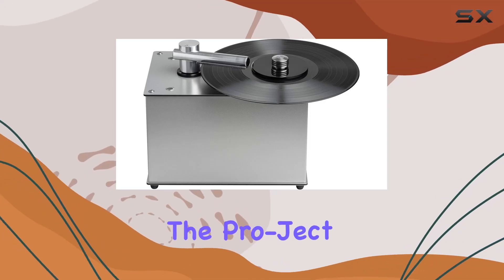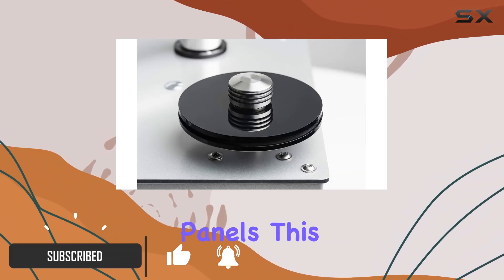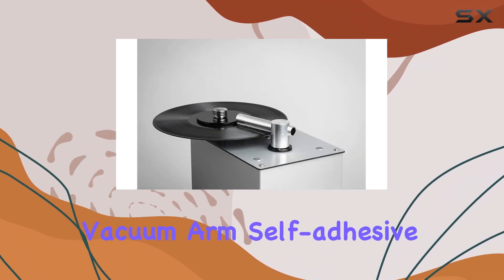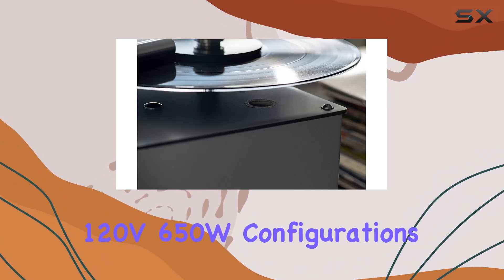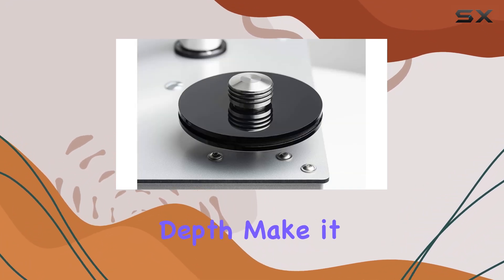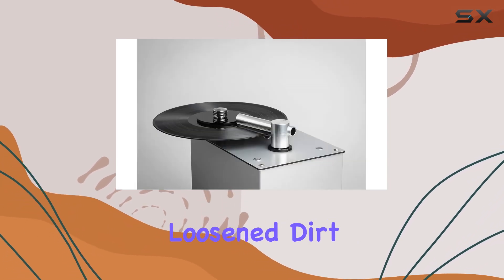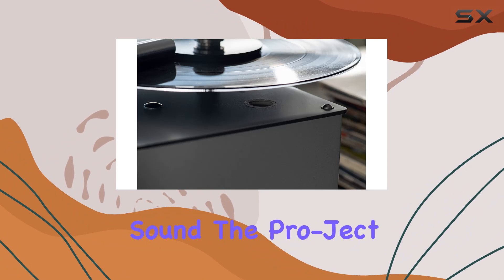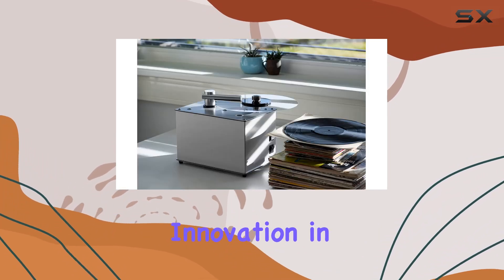Pro-Ject VC-E Record Cleaning Machine: The Ultimate Vinyl LP Cleaning Solution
0:00 Intro
0:06 Review

Things that we mentioned in this video:
Pro-Ject VC-E Record Cleaning : B084KMXKZ2